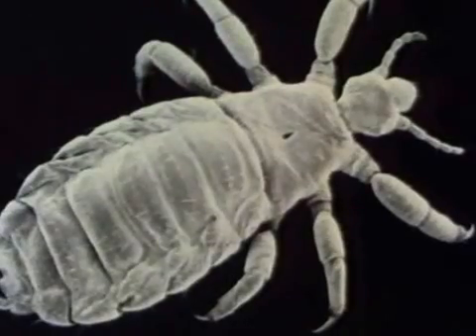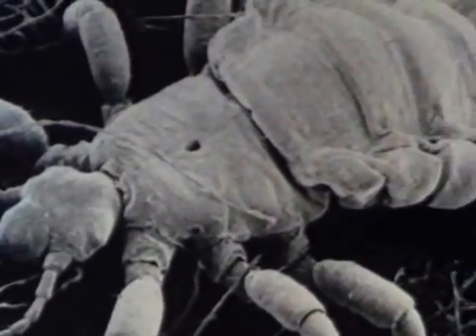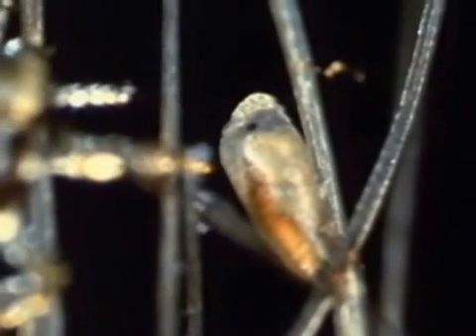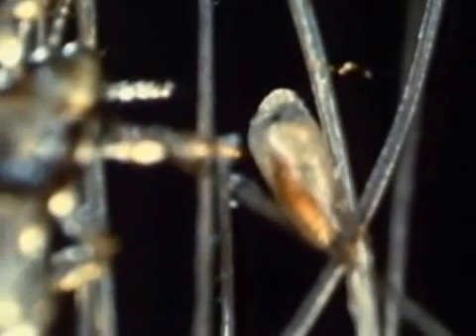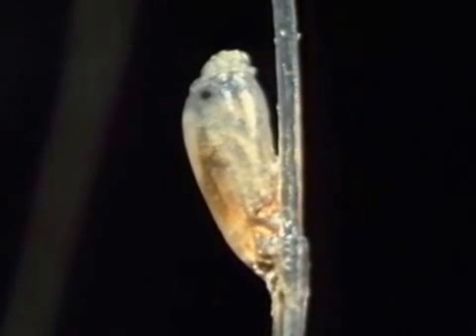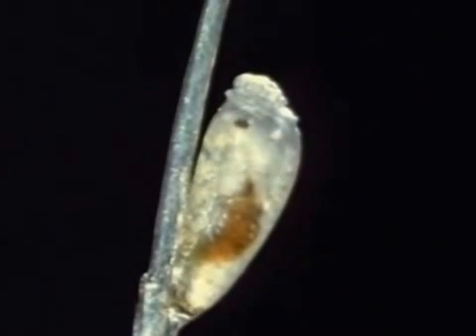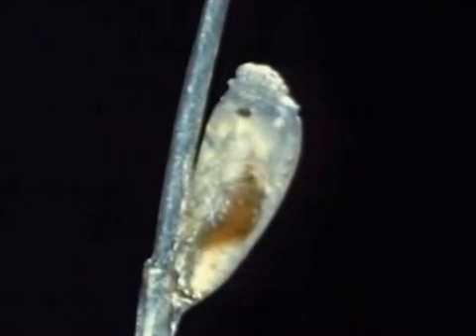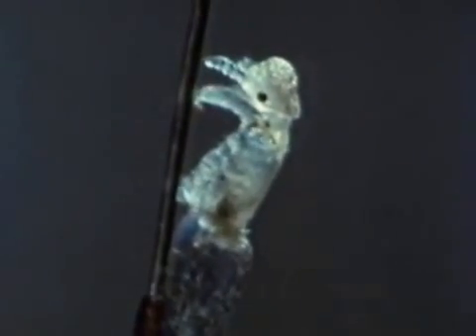Head Lice - Preview Clip (c)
This educational film uses big close-ups to show head lice feeding and reproducing. After illustrating some of the situations in which lice may transfer from one host to another, the unpleasant picture of infestation is contrasted with the simple procedures by which lice may be eliminated and the risk of reinfestation reduced. It provides an excellent introduction to a discussion of the problem of head lice and guarantees an attentive audience well-motivated to follow remedial and preventative procedures. The complete 11-minute programme is available from Viewtech Educational Media @